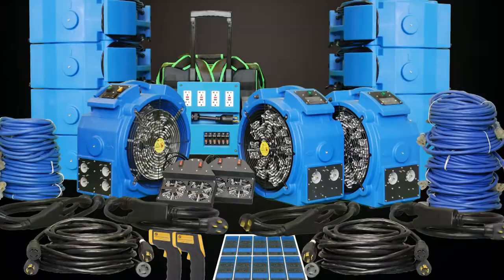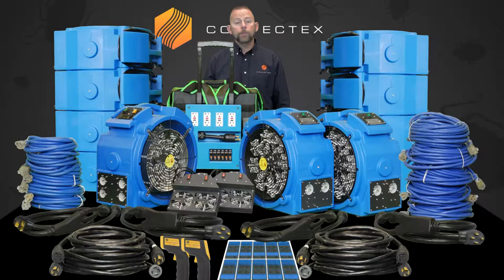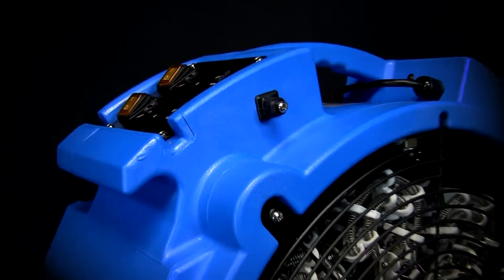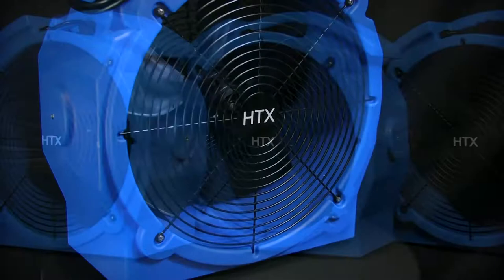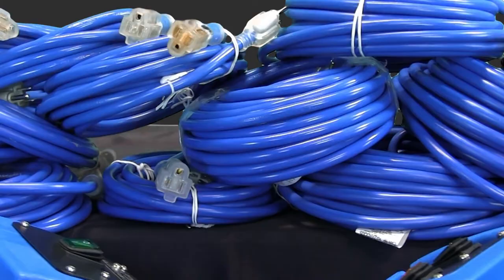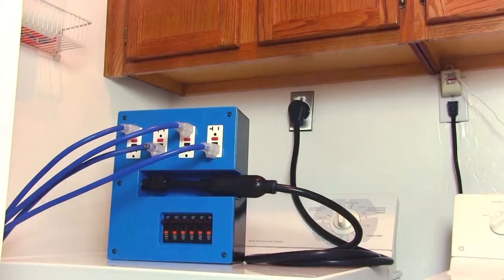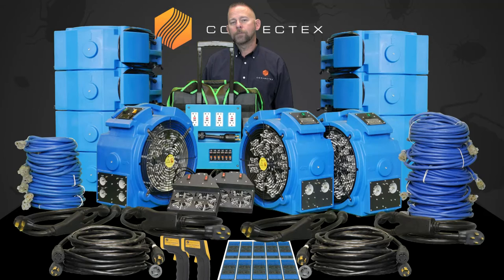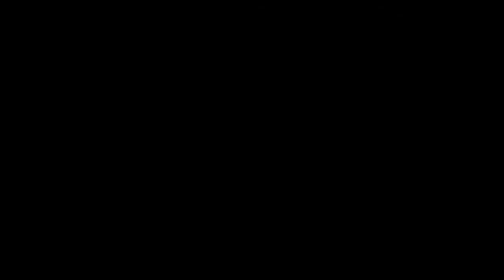Journeymans Bed Bug Pro System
The Journeyman's Bed Bug Pro System Package has everything you need to treat a 2,500sqft bed bug remediation project.

Get your Pest Control Company in the Heat Game!

Is your Pest Control Company ready to offer the most effective bed bug heat treatment package available? The Journeyman's Bed Bug Pro System will allow you to offer heat treatments for most bed bug remediation projects including:  Full apartments, larger master bedrooms, hotel suites, or similar sized spaces.  With Convectex's industry tested equipment, your Pest Control Company will have the power to tackle the most severe infestations while increasing your bottom line.

Don’t miss out on what is has become one of the most consistent and profitable source of business in the Pest control industry.

With Convectex your Pest Control Company can “Bring the Heat!"
The Ultimate Professional Bed Bug Heat Business Start Up Package.